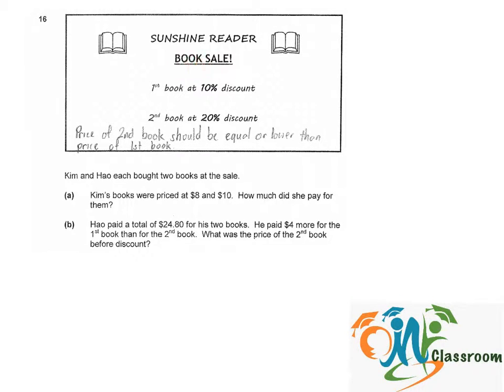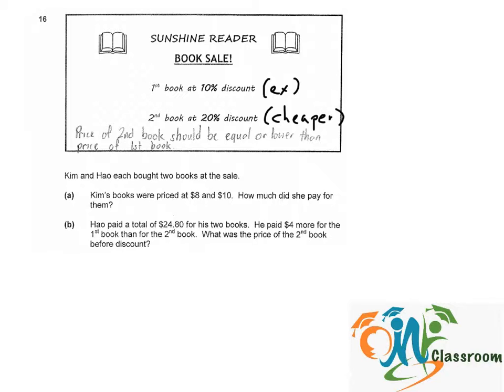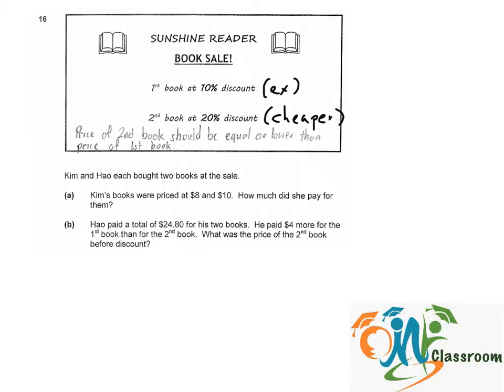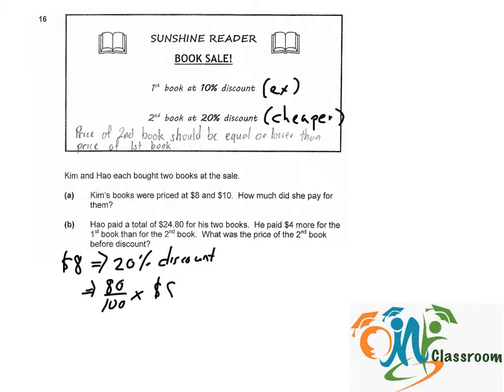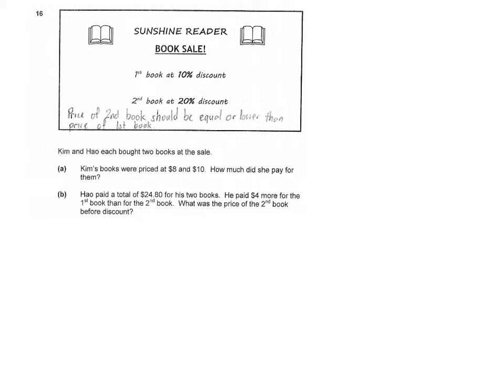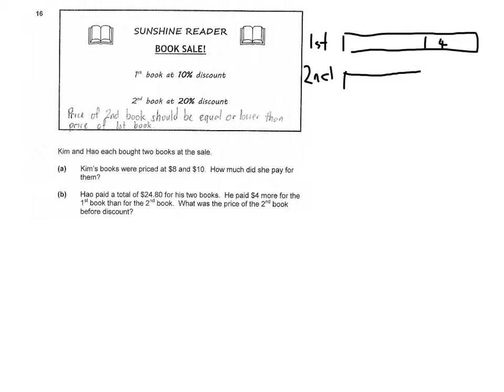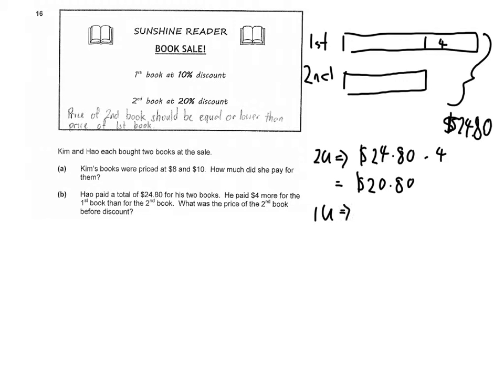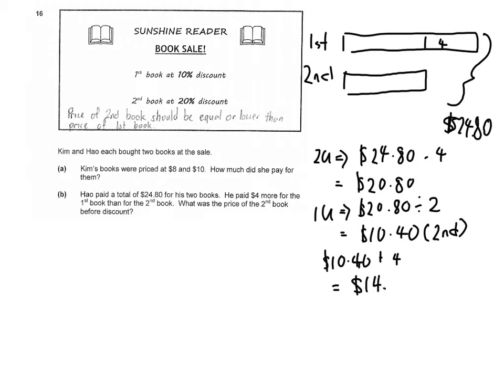PSLE Math 2014 P2 Q16